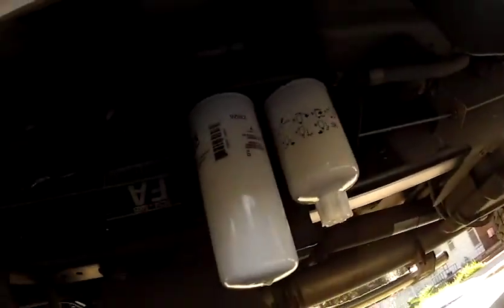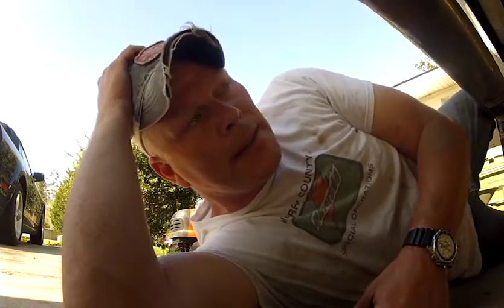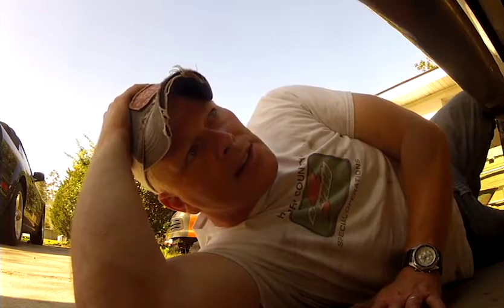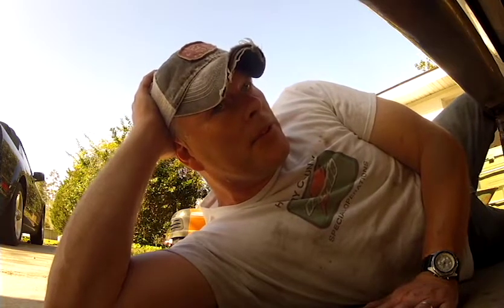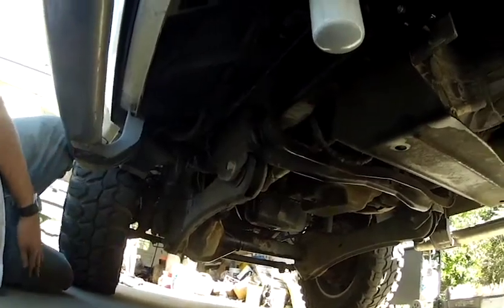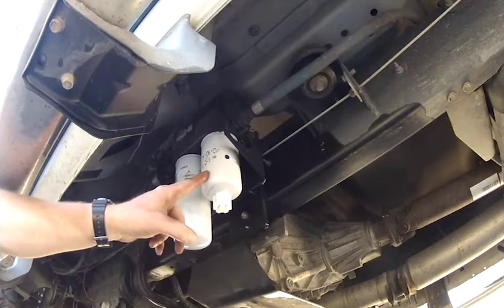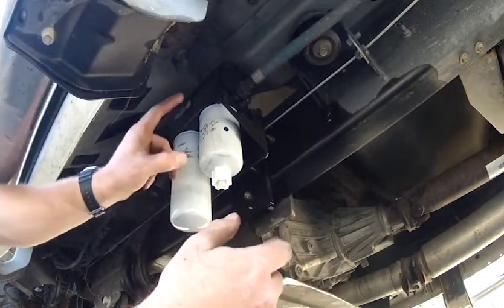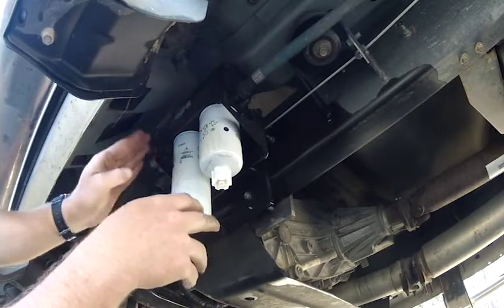Airdog2-4G My Advice When Changing Filters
This is the first time I had to change the filters on my Air dog2-4G. I really thought I was in a mess until I went back through everything, tried a couple different things to fix the "air lock" and ultimately figured out the problem.  This video outlines the experience and what I learned.